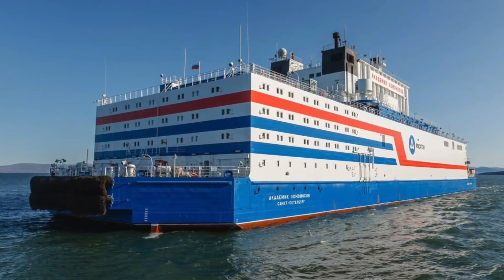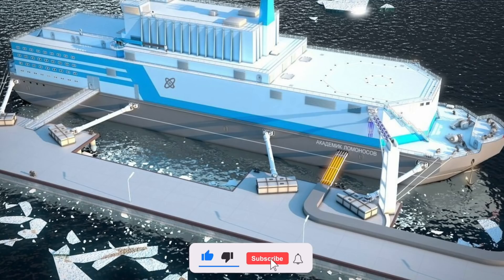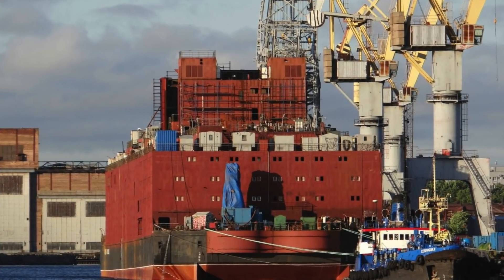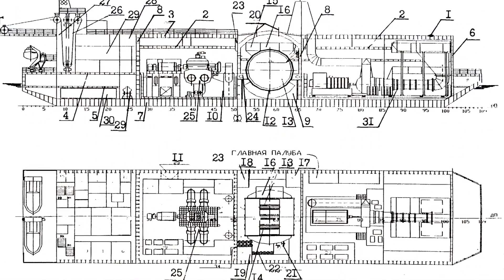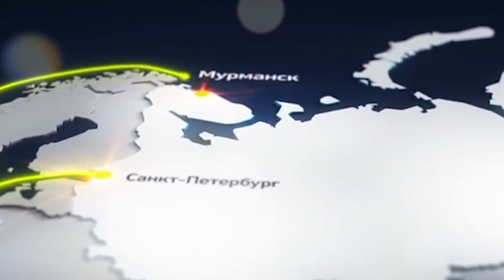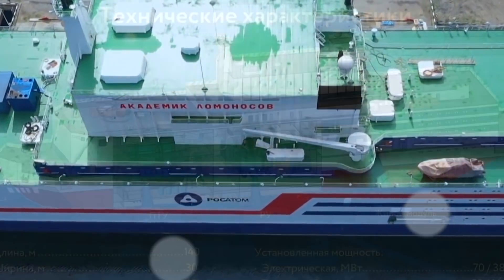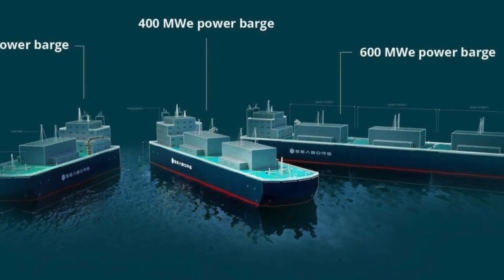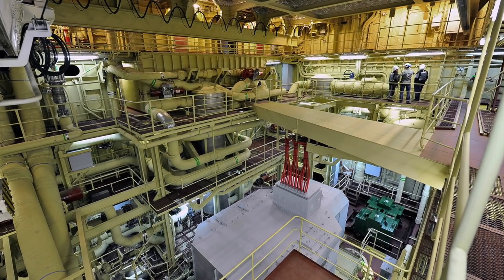Is the Lomonosov floating nuclear power plant a global catastrophe?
Can a floating nuclear power plant become a disaster? "Academician Lomonosov" — the first floating nuclear power plant that provides the city not only with electricity, but also with thermal energy.